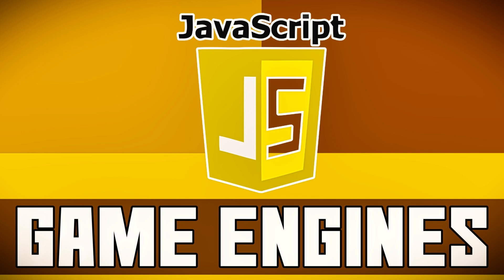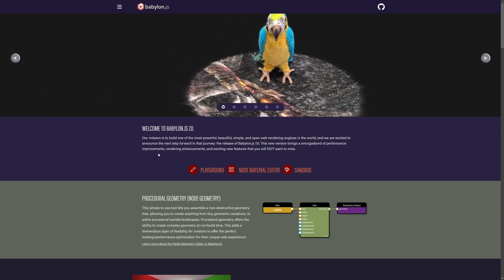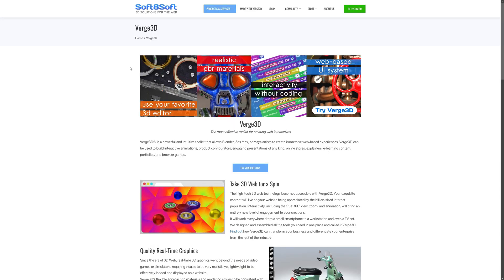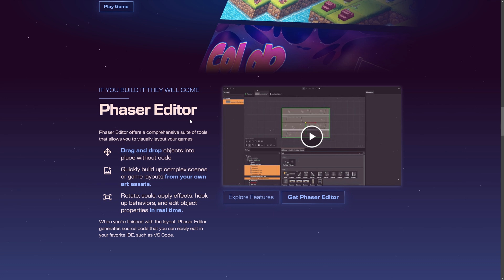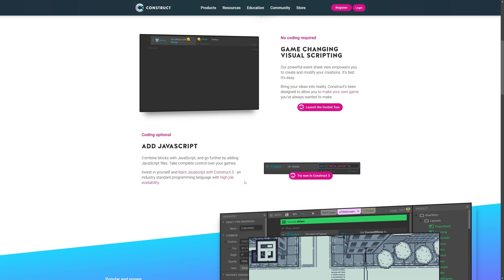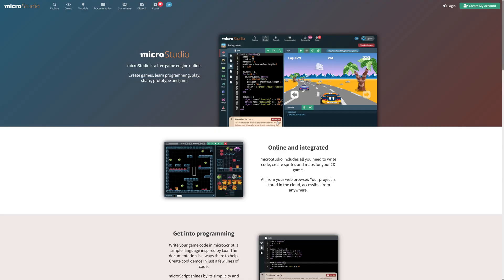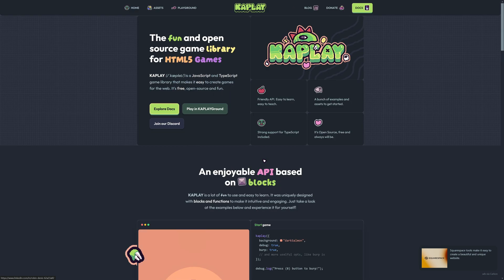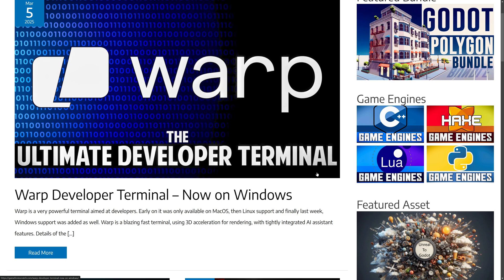JavaScript/TypeScript Game Engines in 2025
A look at the most popular 2D and 3D game engines and game development frameworks using the JavaScript (and TypeScript) programming languages in 2025.  This joins our existing Lua Game Engines, Haxe Game Engines, Python Game Engine and C/C++ Game Engine lists.   Other programming languages like C#, JavaScript and more will be coming soon.